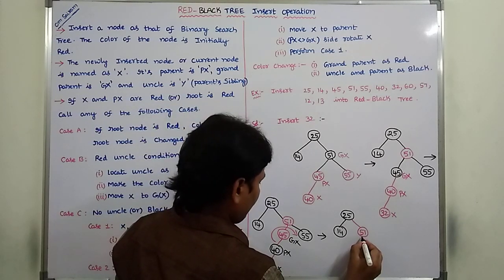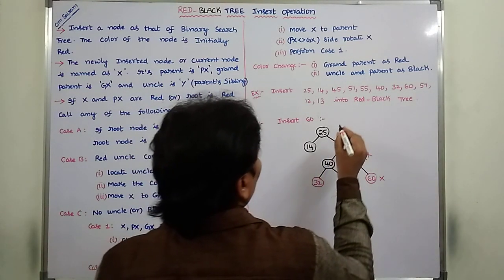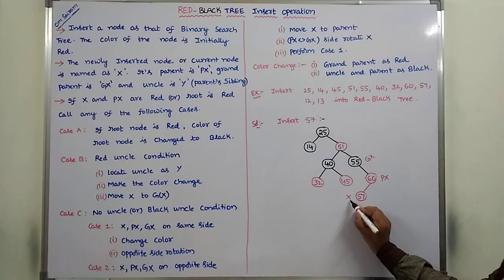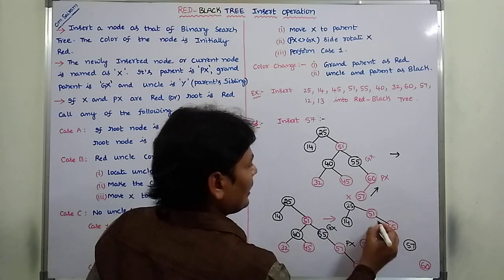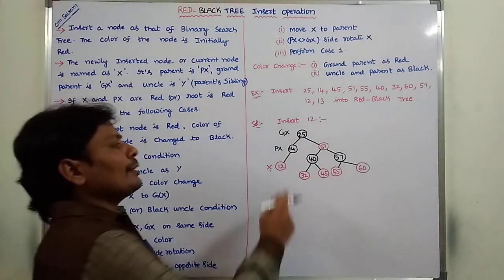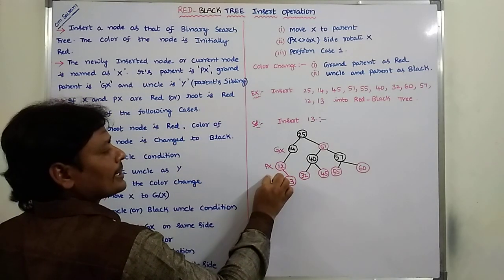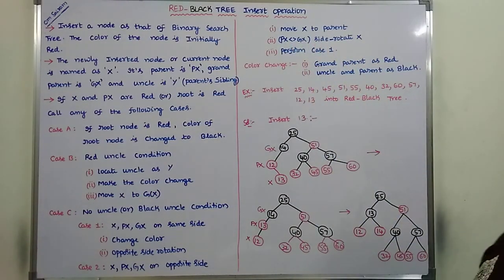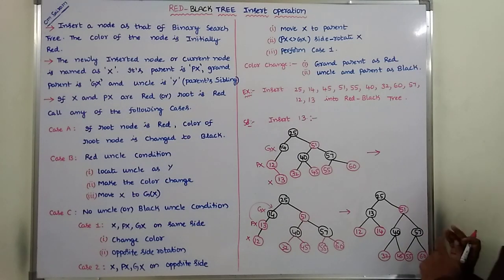PART-2: RED BLACK TREE INSERTION | INSERT OPERATION ON RED BLOCK TREE | EXAMPLE PROBLEM ON IT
1. Steps to follow how to perform  Insert operation on Red Block Tree.
2. Example problem on it
                     It is continuation to PART-1, Its link is